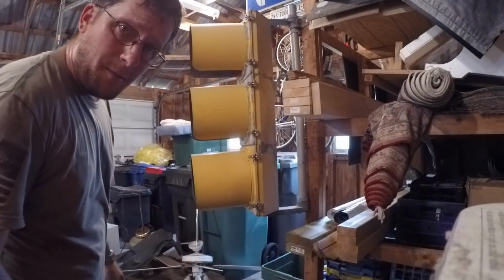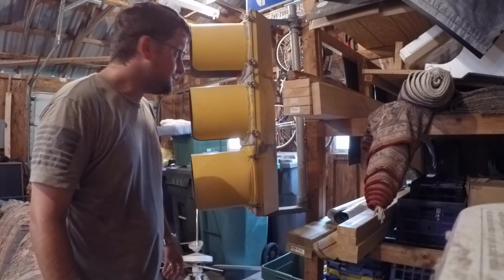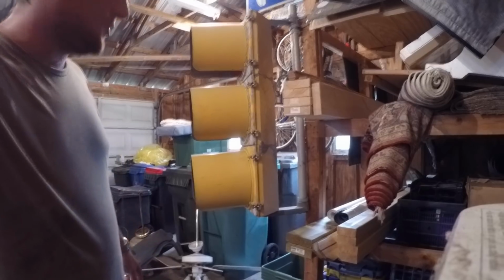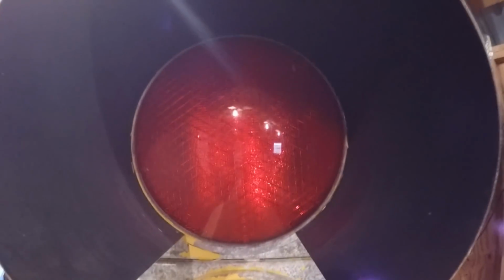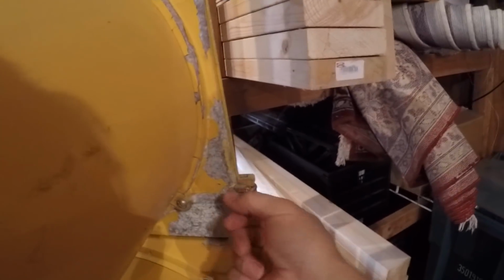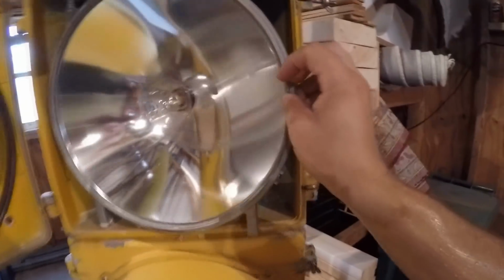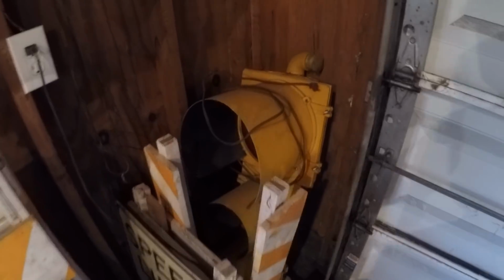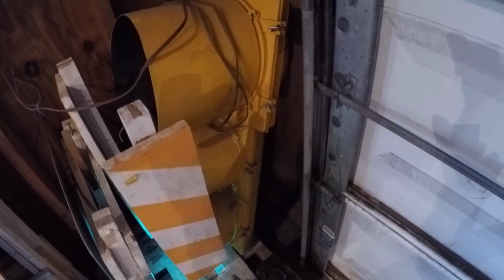That Traffic Signal - Close Up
If you haven’t already, click the like button, please subscribe, and if you really like the content, tap that bell next to the subscribe button so you can be notified the next time a video is posted.

Be sure to leave some kind of constructive comment, or just tell me I’m a creepy cop impersonator (even though everyone knows that I’d never impersonate law enforcement) – either way:
LOVE TO EVERYONE!

eBay Store:

Audio Credits:

Intro Clip Ben Sound “Dubstep”

Outro Clip Ben Sound “Moose”